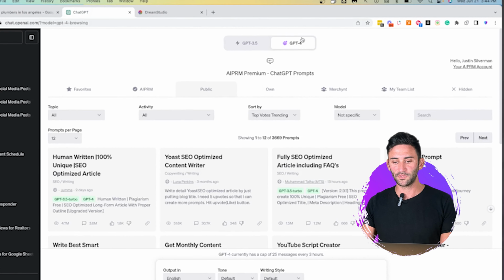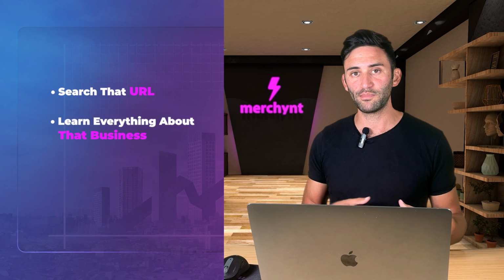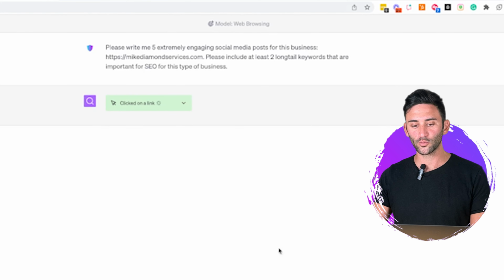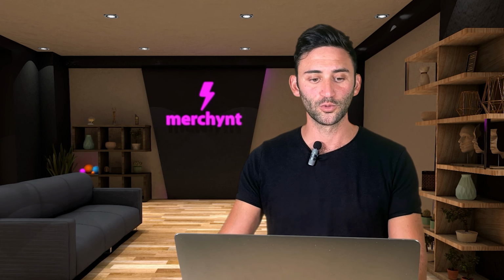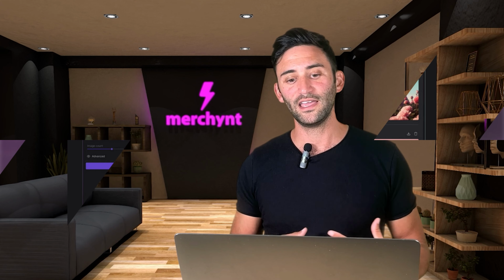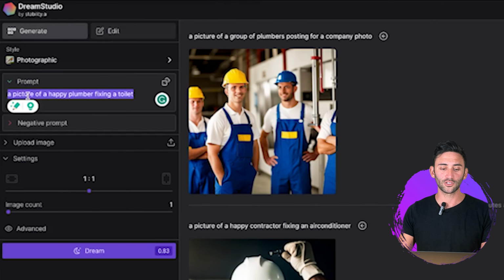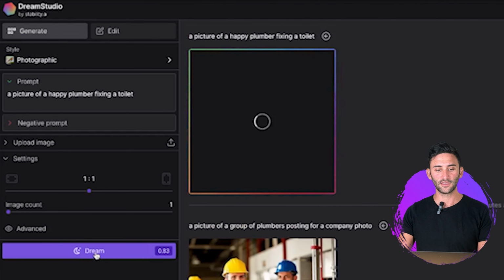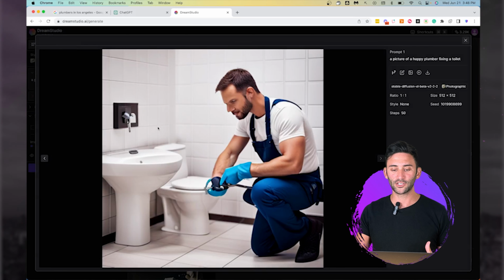AI Tips to Automate Social Media Management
Welcome to the world of AI social media management automation with Merchynt! In this video, Justin unveils the future of social media marketing using ChatGPT, a game-changing AI tool that has the potential to revolutionize your online marketing strategy.

NOTE: ChatGPT's Browse with Bing feature is in beta and might not be available to all users yet.

Unlock the potential of AI in social media management as Justin takes you through a step-by-step guide on how to transform your business’s online presence. With Chat GPT functioning as your AI social media manager, you can easily navigate digital platforms like Facebook, Instagram, Twitter, and LinkedIn, maintaining relevance and fostering engagement with your audience.

Witness as Justin carries out a live demonstration using a random business example, a plumbing service in Los Angeles.

Learn how ChatGPT, serving as an AI social media manager, converts a basic website URL into an array of engaging, SEO-optimized social media posts.

Delve deeper into the world of AI social media management as we demonstrate how ChatGPT smartly mines SEO-friendly keywords vital for driving visibility and traffic. This AI social media manager can seamlessly grasp the essence of your business, creating highly personalized and engaging social media posts that are SEO optimized.In addition to textual content, visuals play a pivotal role in enhancing the effectiveness of your AI social media posts.

The video navigates through platforms like Stability AI and Dream Studio, highlighting how they can generate AI graphics to complement your AI-crafted social media posts.

This tutorial is a passport to the world of AI social marketing. Irrespective of your industry – from local plumbing services to global tech startups – this video provides practical strategies to address your marketing challenges.

Are you eager to explore the benefits of AI in social media management, boost your online visibility, generate SEO-friendly content, and streamline your marketing operations? This video will provide you with invaluable insights, strategies, and tips.

But that's not all! Let's take a step forward into the future of social media marketing together with Merchynt. Let's innovate, automate, and elevate your social media strategies.